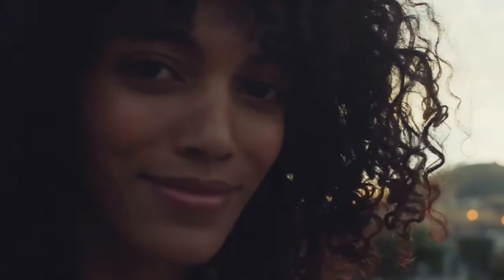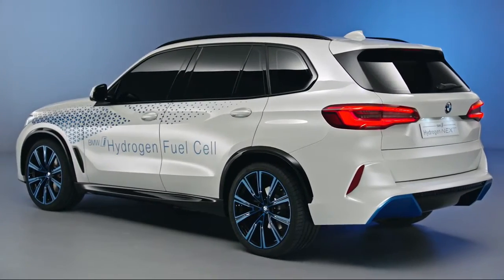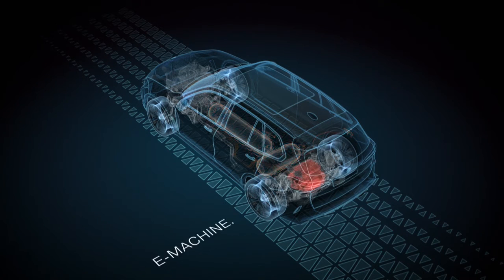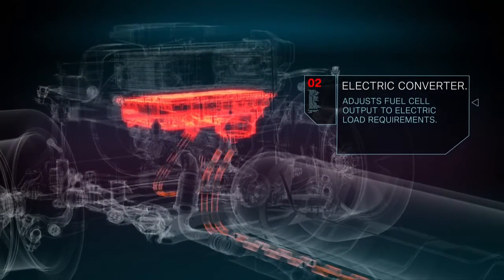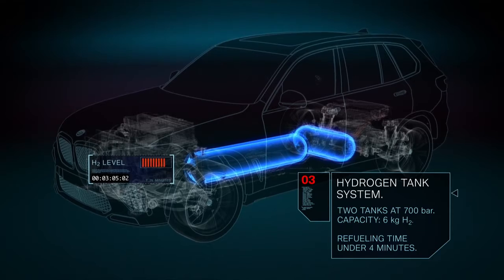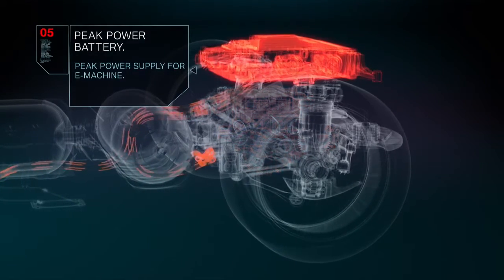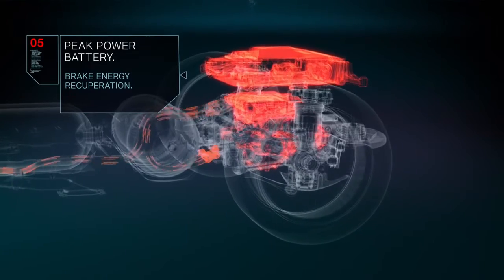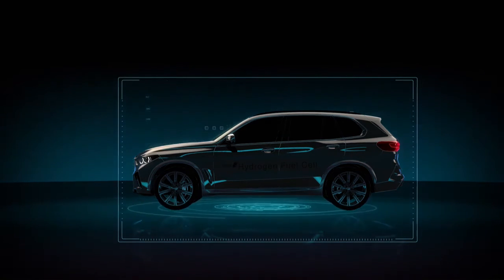01 BMWi Hydrogen NEXT from 2022